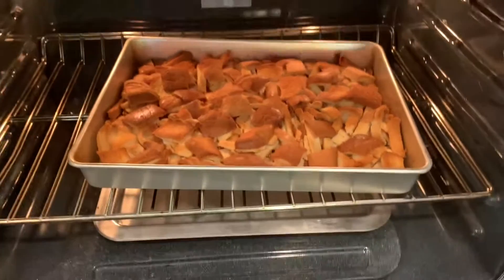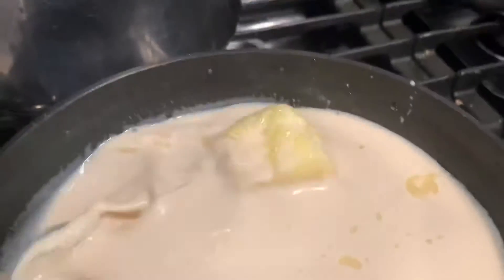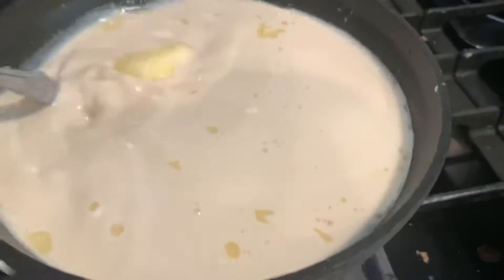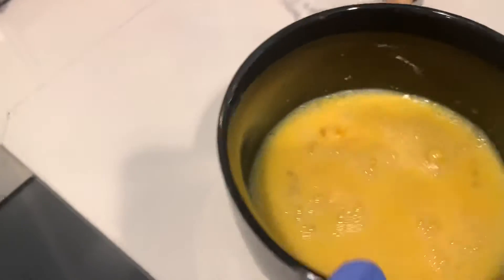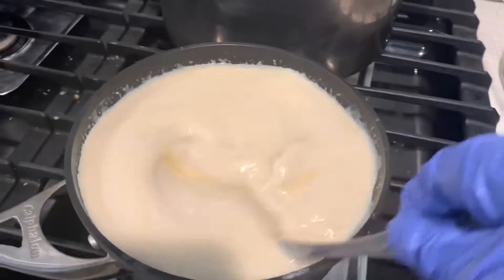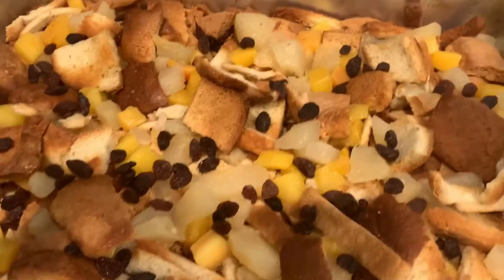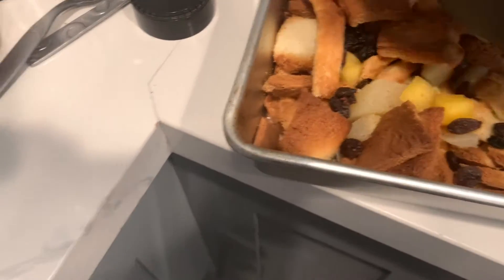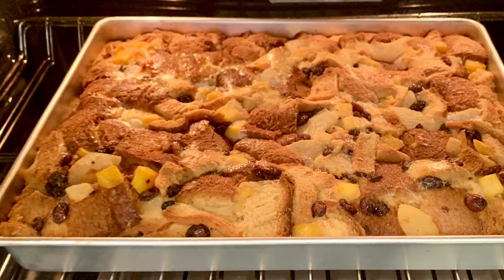Simple Bread Pudding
Friends ask for simple recipe, here goes: 5c bread crumbs toast with butter, 2-qts milk mixed with 1c brwn sugar, dash of cinnamon, vanilla, optional rum/whisky, 5-8 whole eggs, raisins and optional fruit.